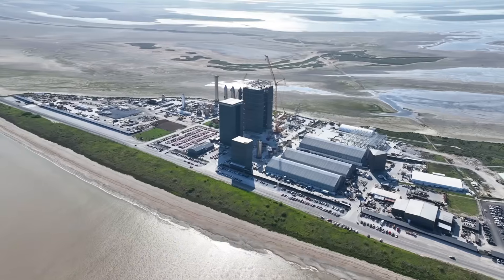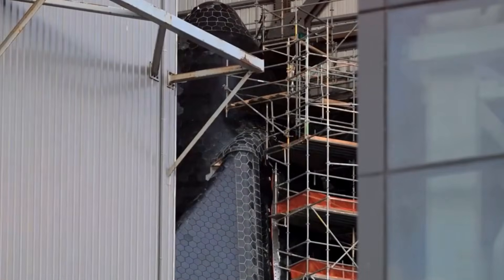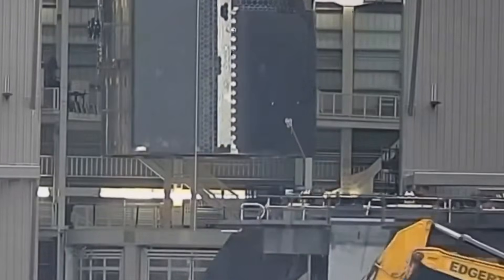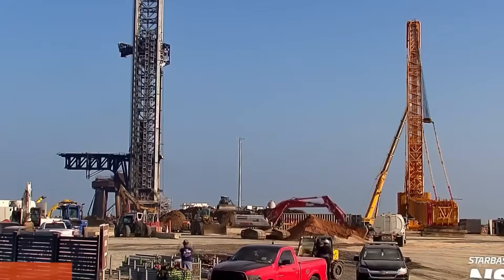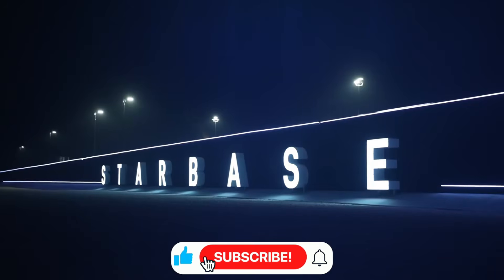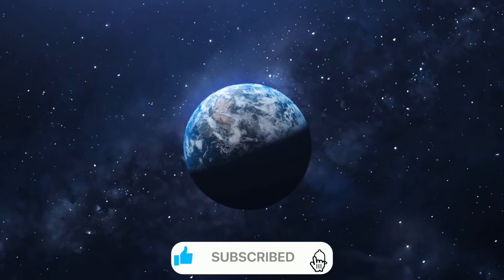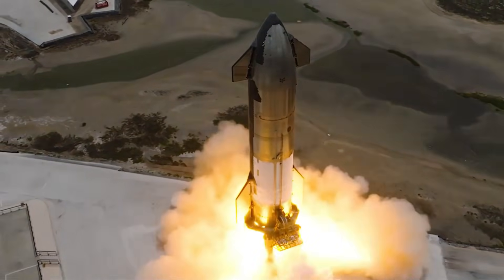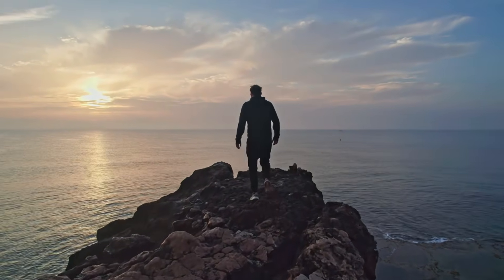EXPOSED! SpaceX's Secret V2 Weapon Makes NASA NERVOUS - Giga Bay Changes EVERYTHING!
SpaceX V2 technology revealed: Inside the revolutionary Giga Bay facility, SpaceX has quietly developed a game-changing manufacturing system that's leaving NASA officials stunned. This breakthrough weapon in the space race isn't just another upgrade – it's a complete reinvention of rocket production that threatens to make traditional space manufacturing obsolete. What Elon Musk has kept hidden until now is reshaping the entire aerospace industry.
⏱️ Key topics with timestamps:
0:00 - "Breaking: SpaceX Starbase's Secret V2 Booster Development Revealed"
1:18 - "Inside Starbase: Dawn Breaks on Revolutionary Mega Bay 1 Operations"
2:42 - "Star Factory Exclusive: First Look at Next-Gen Spacecraft Assembly"
4:38 - "Giant LR 1000 Crane: Massive New Infrastructure Transforms Pad B"
6:30 - "Giga Bay: SpaceX's Game-Changing 80M Tall Manufacturing Facility"
10:30 - "Flight 5's Near Disaster: The 1-Second That Almost Changed Everything"
13:31 - "Shocking Revelation: $90 Million Booster's Close Call with Disaster"